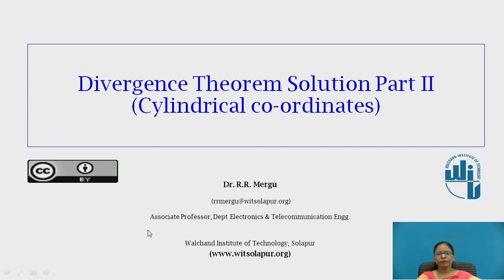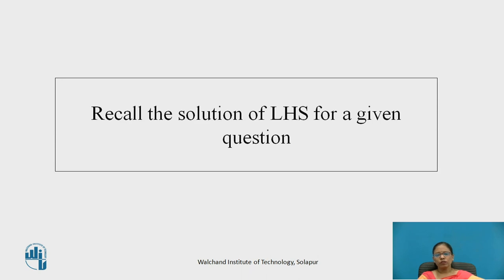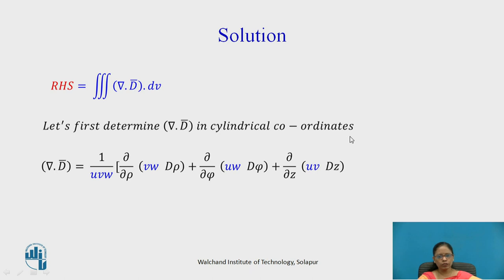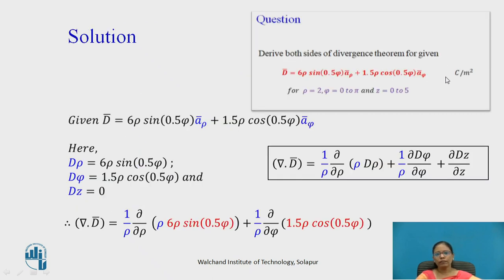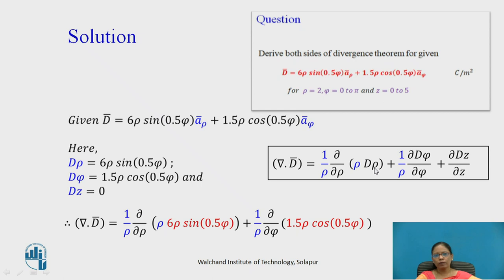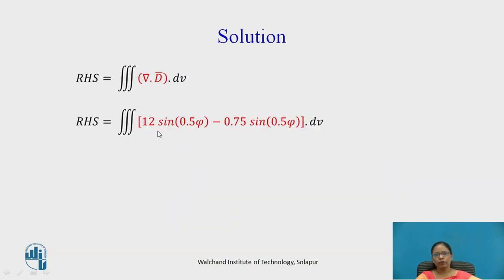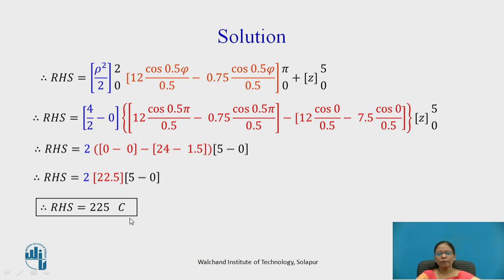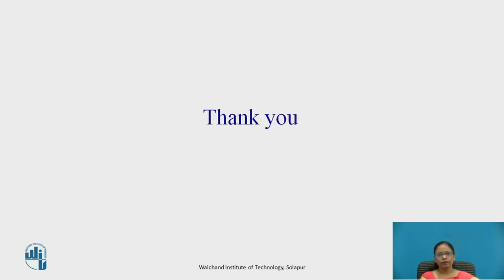Divergence Theorem Part II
Determine divergence of a given field using volume integration method.